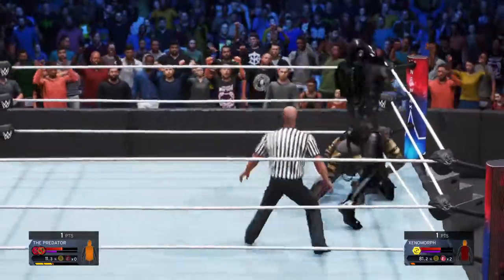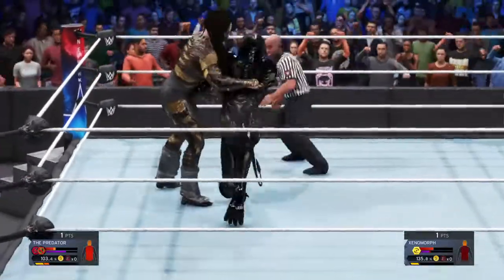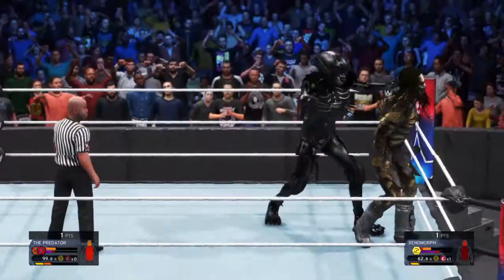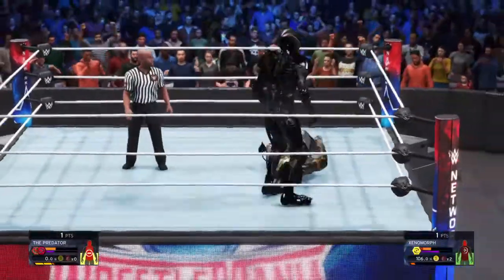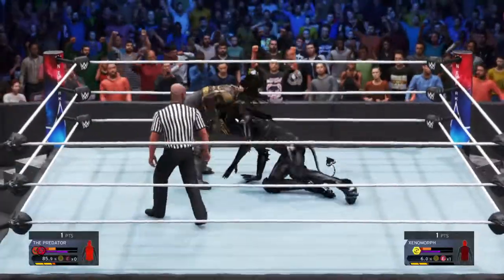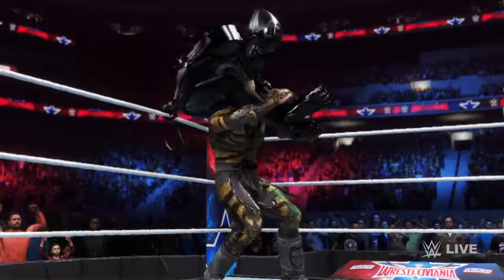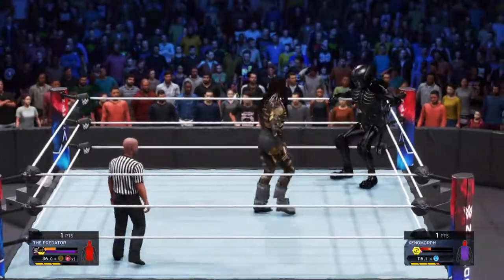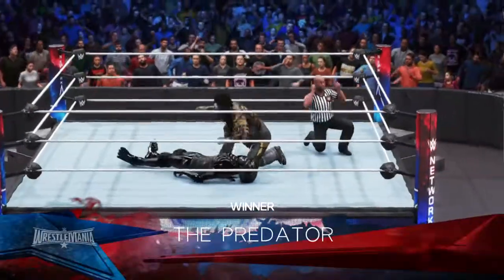WWE 2K20 AVP part three